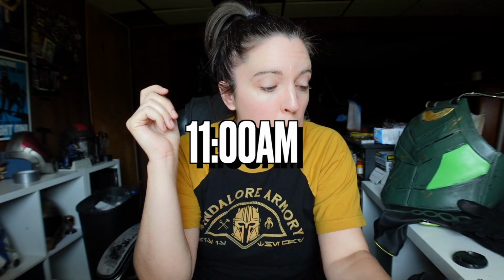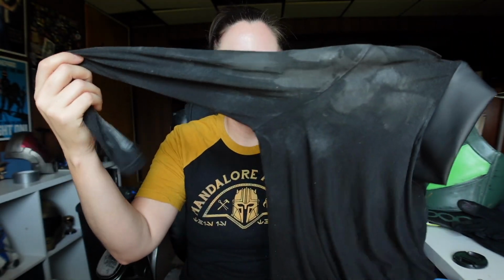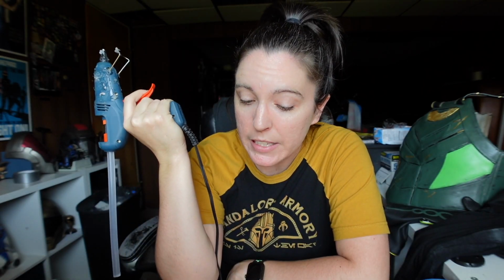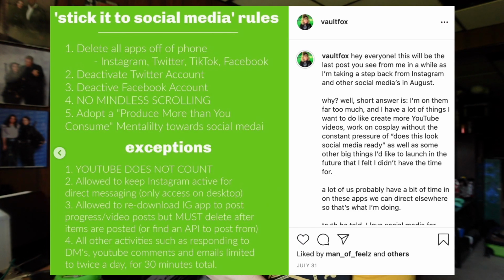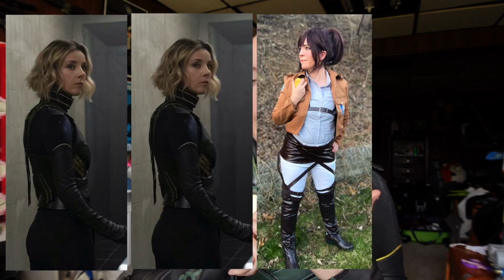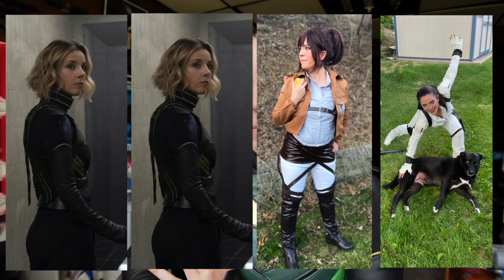why I took a social media break + finishing Sylvie (Q&A) - dragoncon prep vlog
another day of dragoncon prep work! I wake up at 3am (not on purpose i love you guys but no) and answer a few of your questions from instagram and go on a little bit of a rant about tiktok and social media in general and share my cosplay plans for DragonCon.

○ Sony ZV-1
○ Wide Angle Attachment for ZV-1
○ SD Card

0:00 - intro - august 24th
0:43 - how i made sylvie's gloves
1:46 - where to find me at dragoncon
3:12 - how i would start over learning to sew
4:19 - sbux and sylvie shoulder work
5:37 - what is the hardest aspect of cosplay
7:34 - cosplays you regret making?
9:14 - talking about my social media break
10:55 - i briefly rant about tiktok
13:21 - what i did instead of social media
15:42 - finishing Sylvie's top and my DCON plans